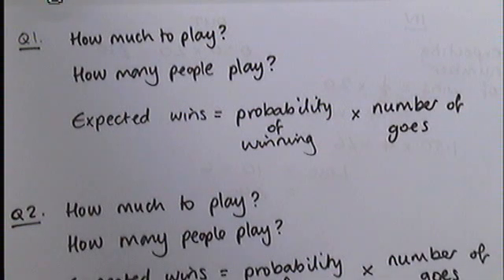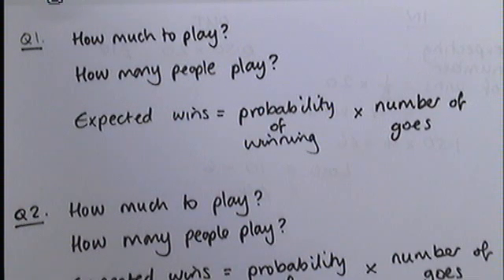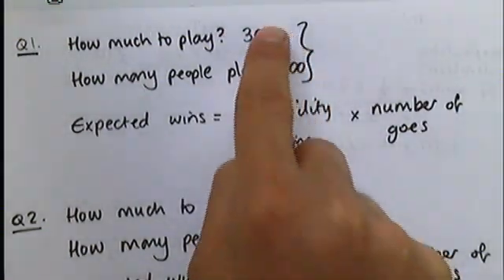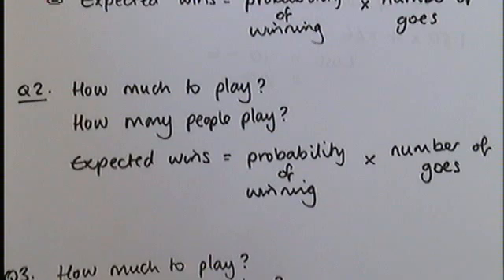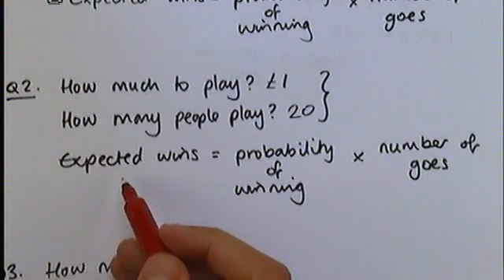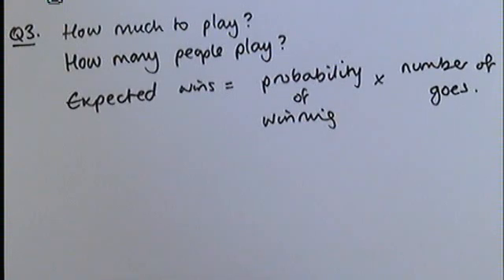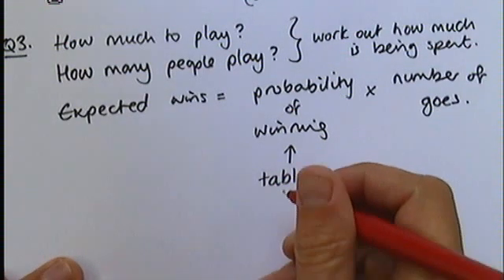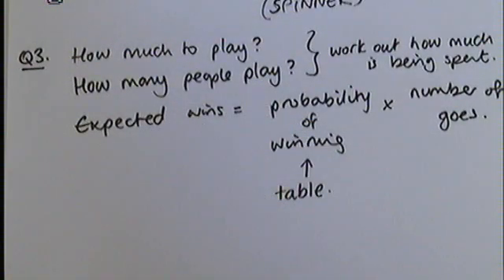Homework hints for year 11 probability homework 13th September 2013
Only useful if you have the homework in front of you!